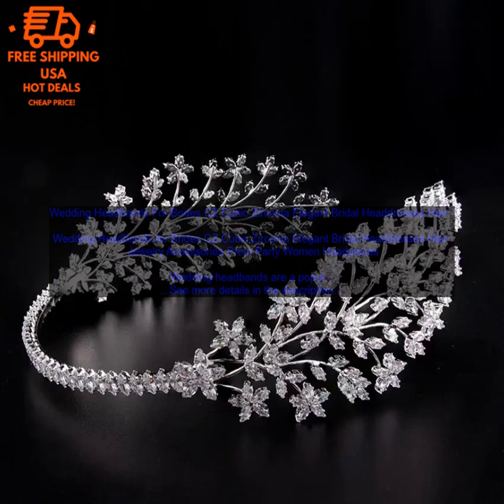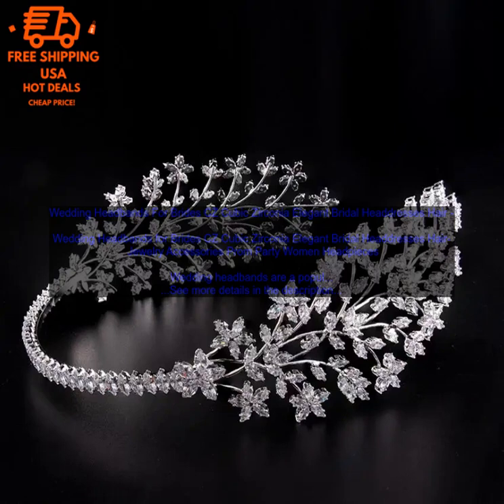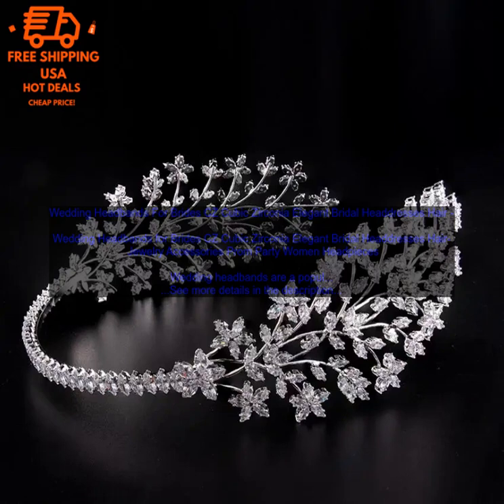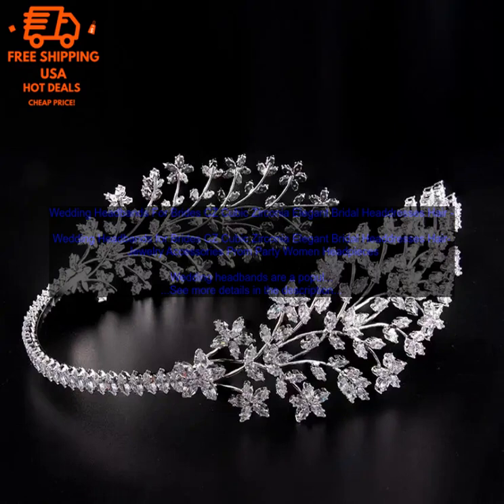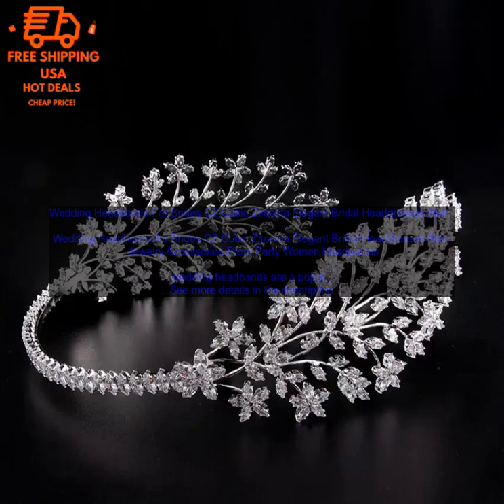1005006120546290 Wedding Headbands For Brides CZ Cubic Zirconia Elegant Bridal Headdres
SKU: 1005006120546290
Wedding Headbands For Brides CZ Cubic Zirconia Elegant Bridal Headdresses Hair Jewelry Accessories Prom Party Women Headpieces

Wedding headbands are a popular choice for brides who want to add a touch of elegance to their wedding day look. These headbands are typically made with crystals, pearls, or other embellishments, and they can be worn with a variety of hairstyles.

One of the most popular styles of wedding headbands is the CZ headband. CZ stands for cubic zirconia, which is a type of crystal that is often used in jewelry. CZ headbands are typically made with clear CZ crystals, but they can also be found in other colors, such as pink, blue, and green.

CZ headbands are a great choice for brides who want a glamorous look for their wedding day. They are also relatively affordable, making them a good option for brides on a budget.

Here are some of the benefits of choosing a CZ headband for your wedding day:

* They are elegant and stylish.
* They can be worn with a variety of hairstyles.
* They are relatively affordable.
* They are available in a variety of colors.

If you are looking for a beautiful and affordable way to add a touch of elegance to your wedding day look, then a CZ headband is a great option for you.

**Here are some tips for choosing the perfect CZ headband for your wedding day:**

* Consider your hairstyle. If you have a short hairstyle, then you will want to choose a headband that is not too wide. If you have a long hairstyle, then you can choose a wider headband.
* Choose a headband that complements your wedding dress. If your wedding dress is simple, then you can choose a more elaborate headband. If your wedding dress is elaborate, then you can choose a more simple headband.
* Choose a headband that fits your budget. There are a variety of CZ headbands available at different price points. You can find a headband that fits your budget without sacrificing style.

**Here are some of the best CZ headbands for brides:**

* [CZ Headband with Pearls]
* [CZ Headband with Crystals]
* [CZ Headband with Roses]

These headbands are all made with high-quality CZ crystals and they are sure to add a touch of elegance to your wedding day look.
bridal, headband, bride, cz, cubic zirconia, elegant, bridal headdress, hair jewelry, accessories, prom, party, women, headpiece